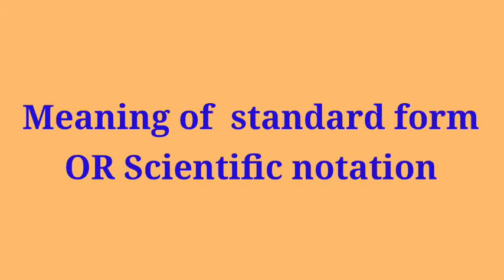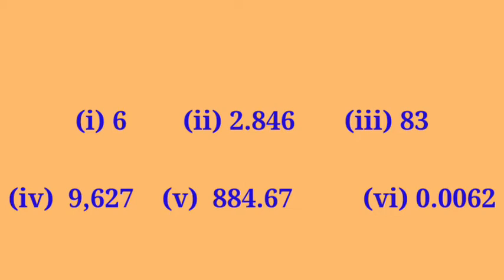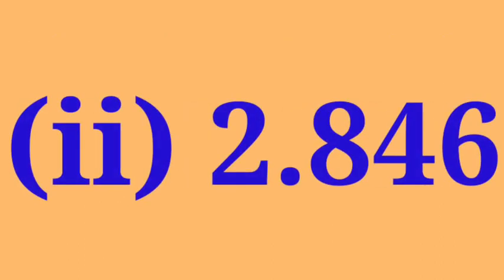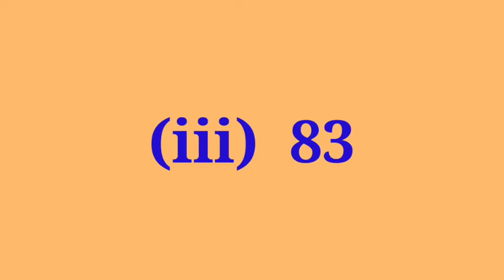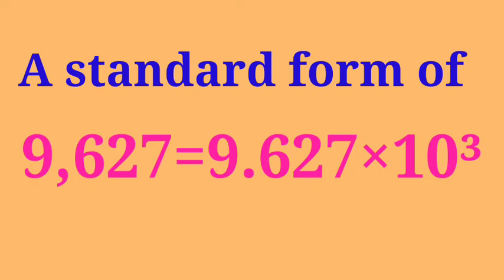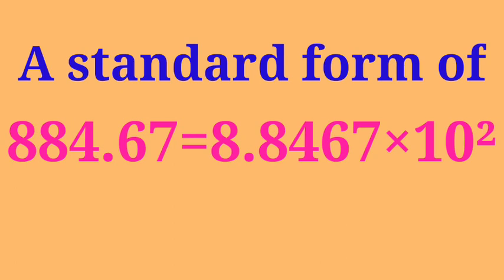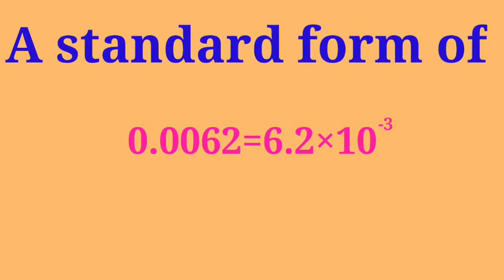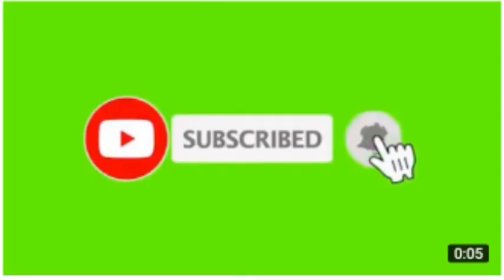Mwalimu Theophil; MATHEMATICS FOR FORM TWO: LOGARITHMS-Writing standard form or Scientific notation.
Mathematics, For, Form, Two, Mathematics for form two,
You can access our videos in Eduelimu channel via different social media as mentioned below
1. Youtube: Eduelimu channel
2.Facebook: Mwl.Theophil
3.Twitter: Mwl.Theophil
4.Instagram: Mwl.Theophil